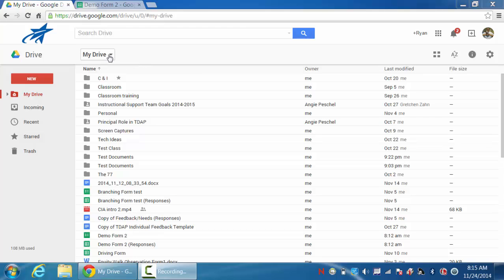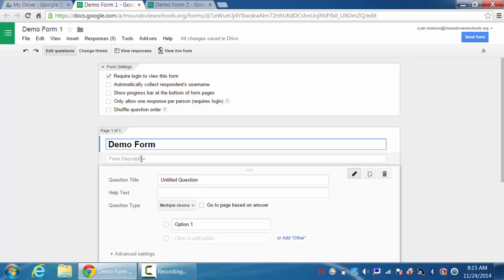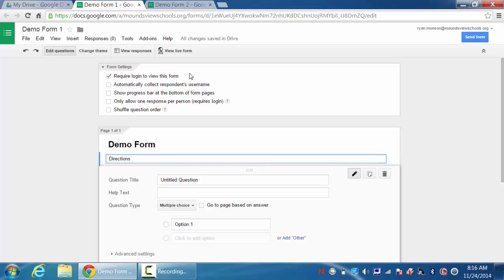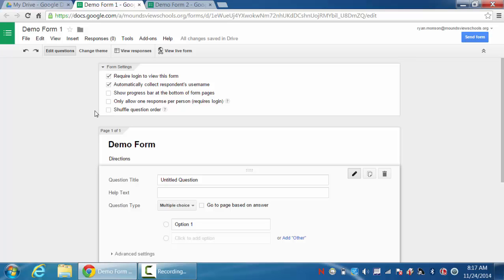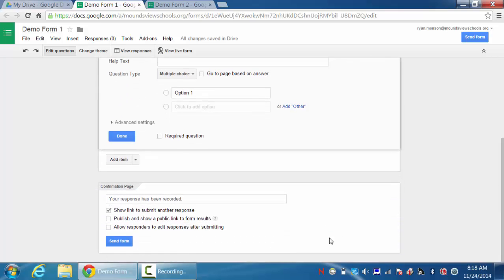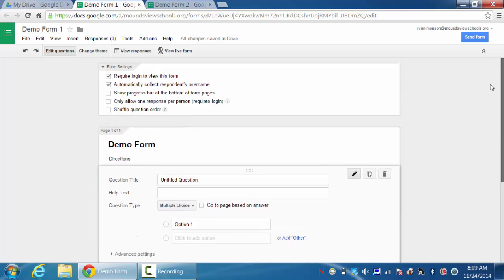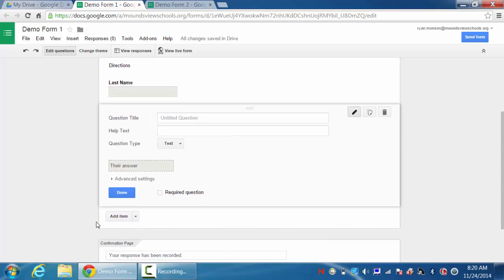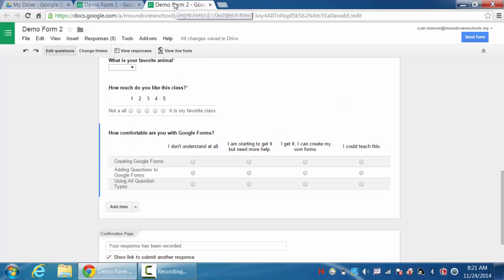Forms Video 1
Form Basics - How to create a form, form settings, and basic form questions